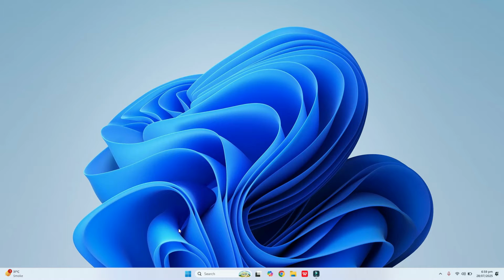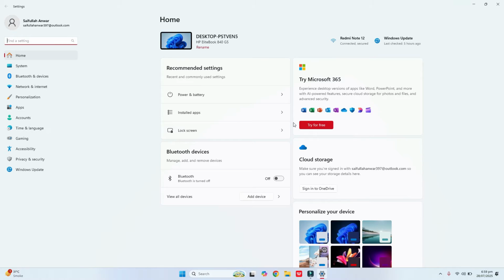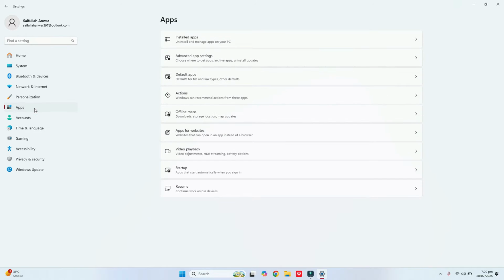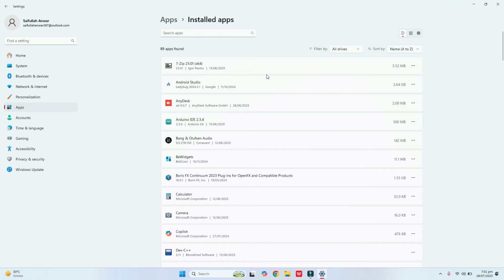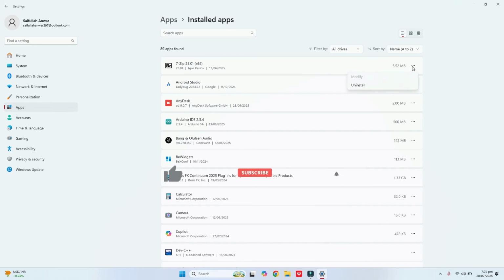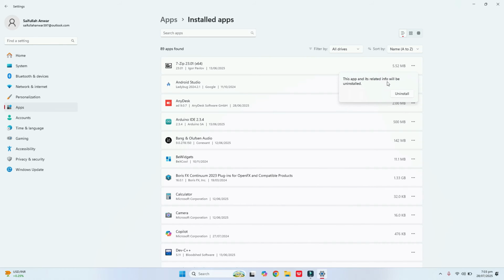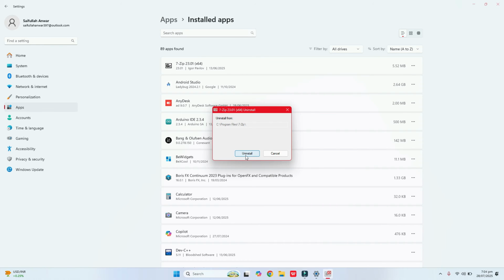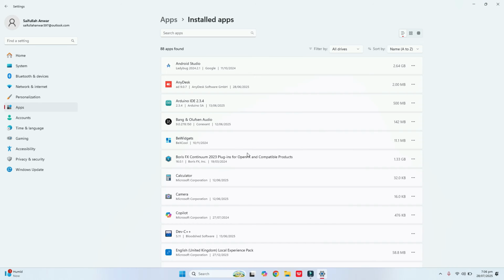How to uninstall apps on windows 11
In this video, you'll learn how to uninstall apps on Windows 11 easily and quickly. Whether you're trying to free up space or remove unused software, this step-by-step tutorial shows multiple methods to uninstall programs and apps on Windows 11, including through the Settings app and Control Panel.

✅ Topics Covered in This Video:
• How to uninstall apps on Windows 11 from Settings
• How to remove programs using Control Panel
• Tips to completely uninstall stubborn apps
• Freeing up storage on your Windows 11 PC

If you’ve been wondering how to delete or remove apps on Windows 11, this guide is perfect for beginners and advanced users alike.

Tech With Saif, How to uninstall apps on windows 11, how to uninstall apps on windows 11 that cannot be uninstalled,